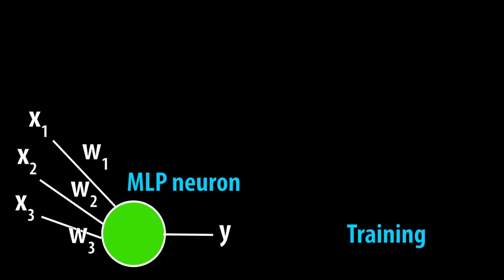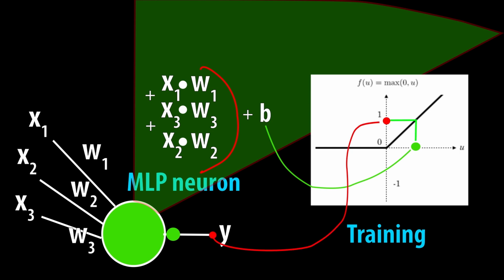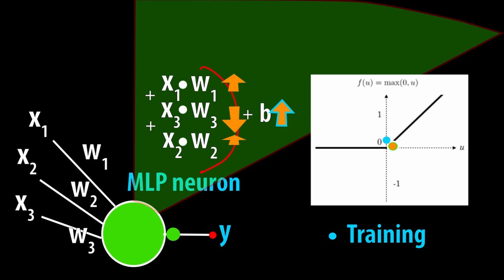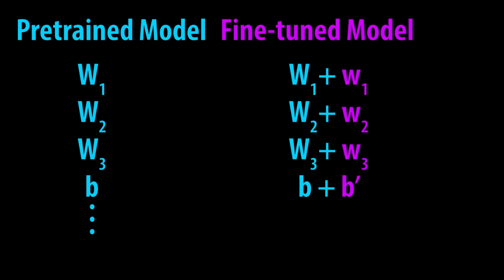The Idea Behind Privacy Backdoors in Pretrained Models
In this video, we dive into the concept of privacy backdoors in pre-trained models. As large language models become more prevalent, the risks associated with hidden vulnerabilities, like privacy backdoors, are increasingly coming to light.

We'll explore how these backdoors can be deliberately installed in pre-trained models, enabling malicious actors to steal sensitive training data. Our discussion will break down the mechanisms behind these traps, the potential consequences for data privacy, and what researchers and practitioners can do to mitigate these risks.